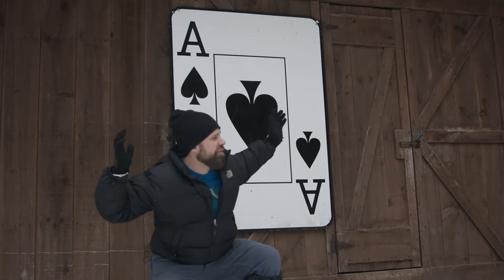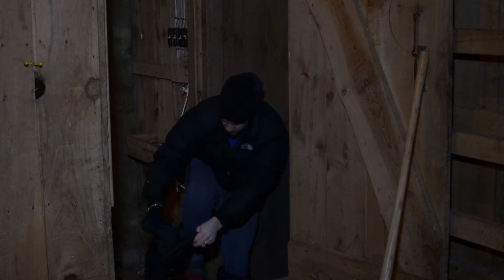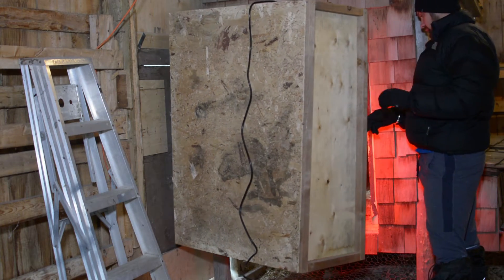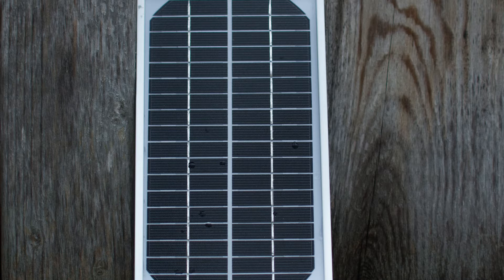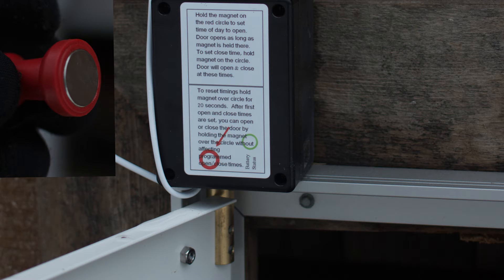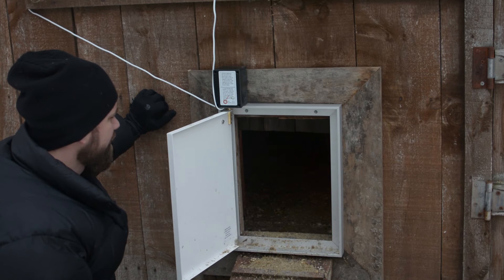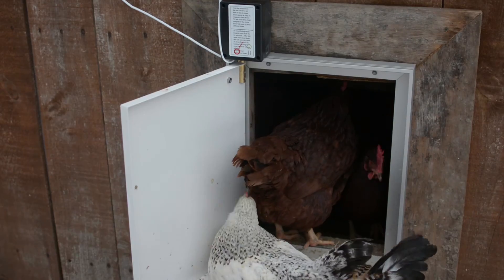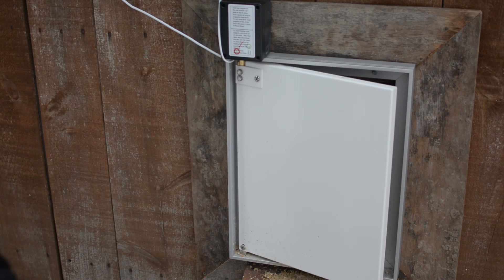Auto Chicken Coop Door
Best door for your coop if your busy like we are.